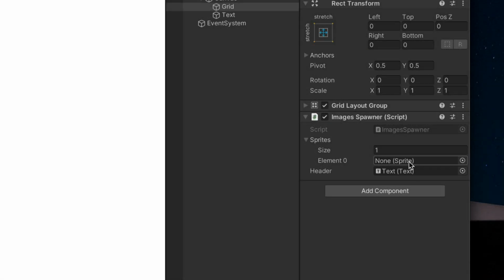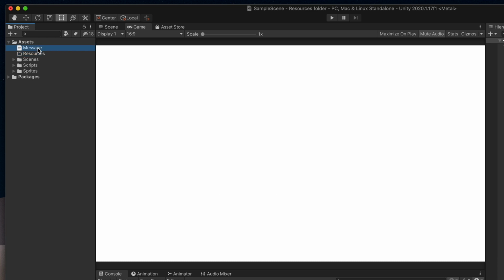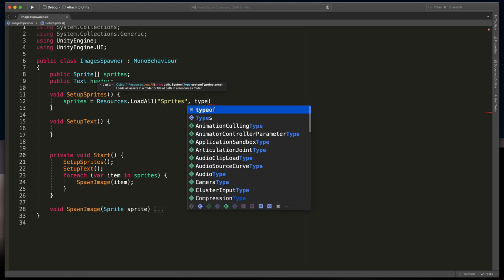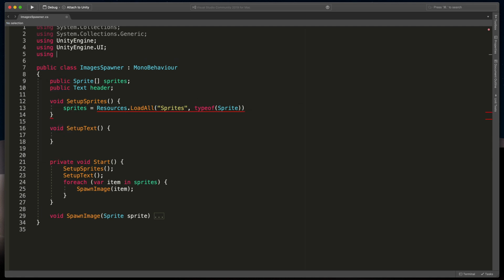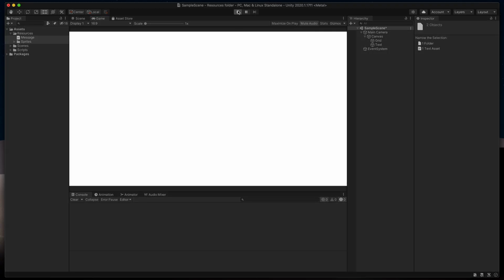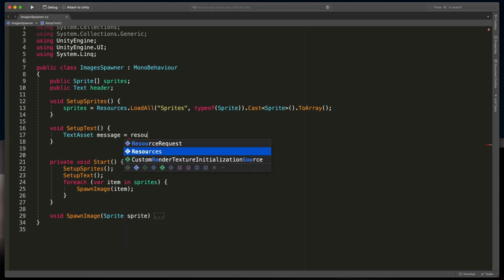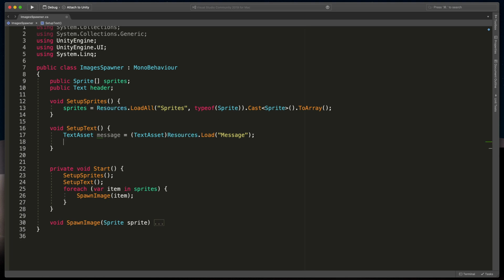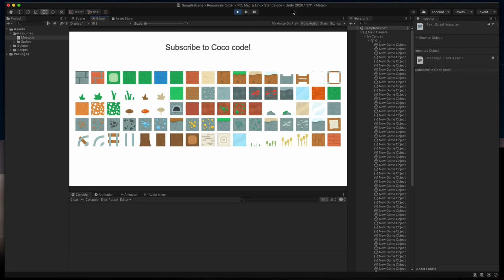USING RESOURCES to get ASSETS in code! [2]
This tutorial/guide will show you what is Resources folder and how to use it. I'll show you how to load bunch of sprites from the assets and how to load text file using Unity built-in Resources!

You will learn:
- How to get assets from resources folder using code?
- What is Unity resources folder?
- How to load text from file in Unity?

Timestamps:
0:00 - Intro
0:14 - Creating folder and loading Sprites
1:21 - Loading text file using Script